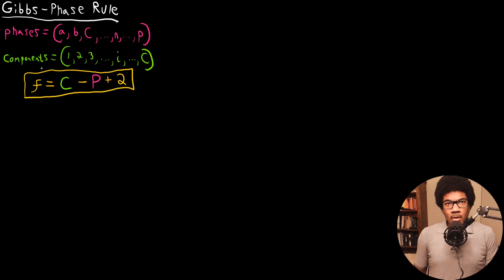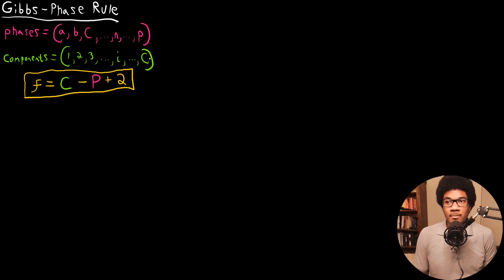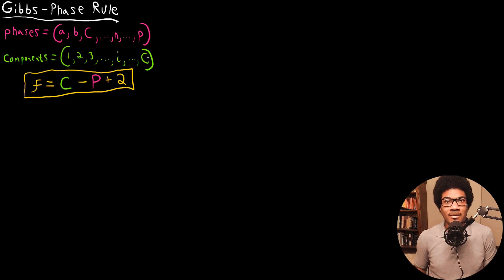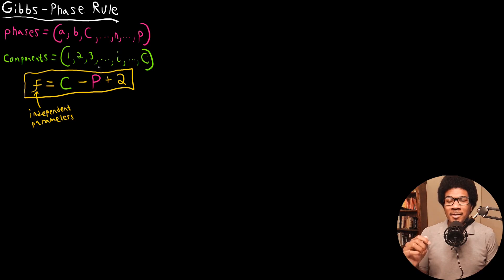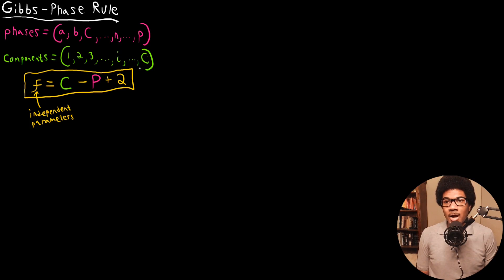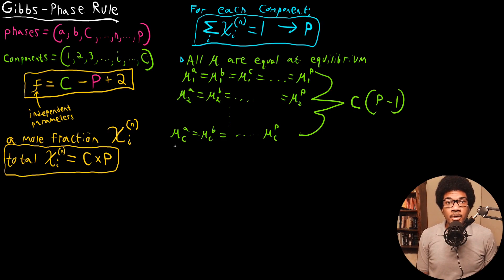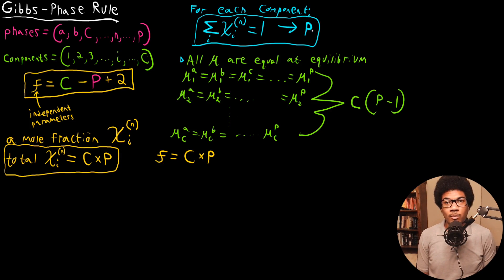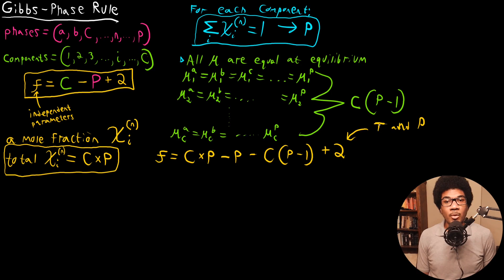The Gibbs Phase Rule | Physical Chemistry I | 055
Physical Chemistry lecture that derives the Gibbs Phase Rule. The rule is derived based on the fact the chemical potential of all phases are equal at equilibrium.